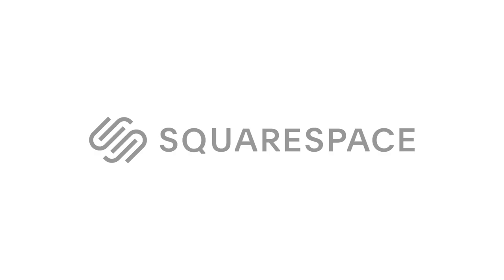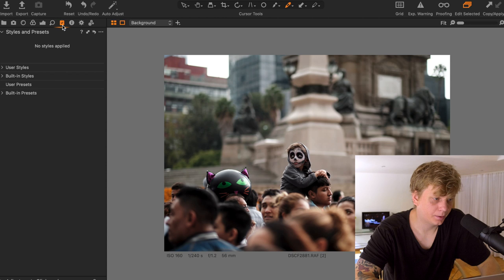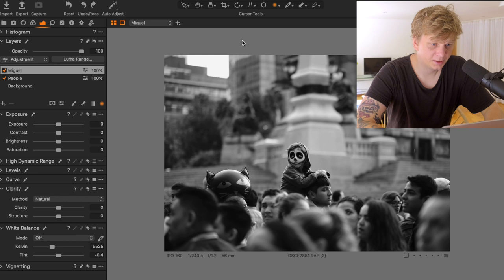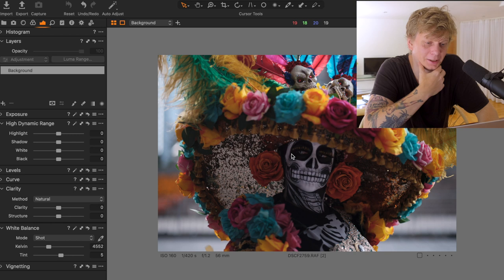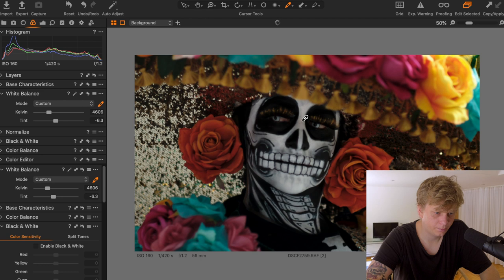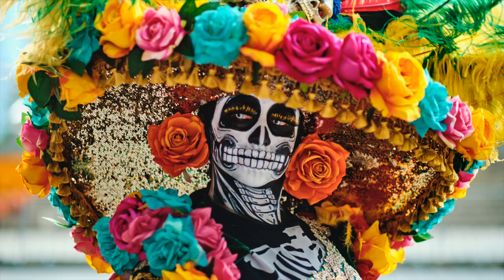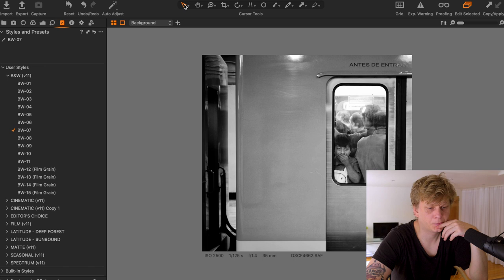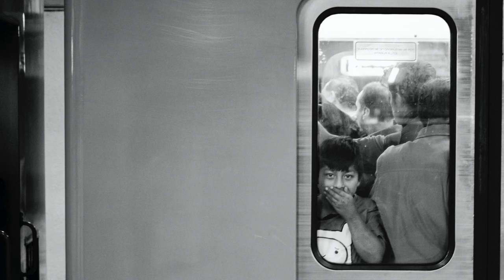5 Photo Editing Tricks I ALWAYS Use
I edit all my photos in Capture and this is my photo editing tutorial.
Complete List of The Gear I use:
Fujifilm X-T3
The 3 lenses I use for street photography
35mm: Best Street Photography Lens
56mm: My Favorite Portrait lens
16mm: Fuji's Wide Angle Lens

Why I choose Capture One over Lightroom:
When I began doing street photography I bought an Adobe Lightroom subscription and I was happy with it and still am.

But then I was recommended Capture One from several Fujifilm photographers, because Capture one should convert the RAW files coming out of Fuji cameras, a lot better than Adobe Lightroom.

So I switched from Lightroom to Capture One as a lot of Fuji photographers have been doing.

One thing I'm missing when I switched to Capture One is the Lightroom Mobile app and general overview to organize my photos. I'm sure Capture One does a good job in that, I just found it a lot more intuitive in Lightroom